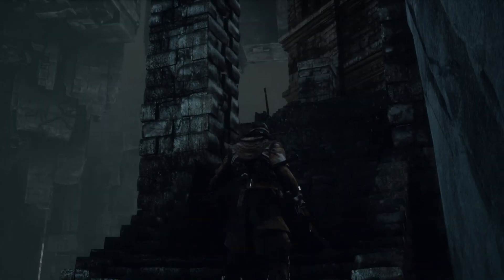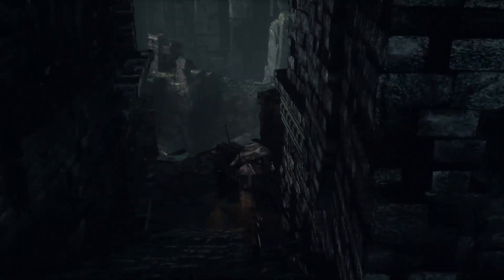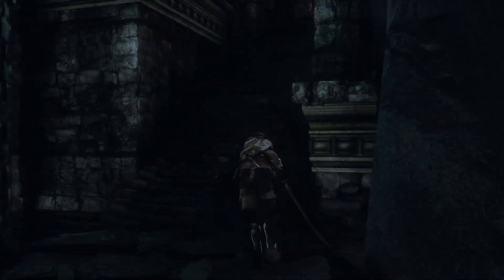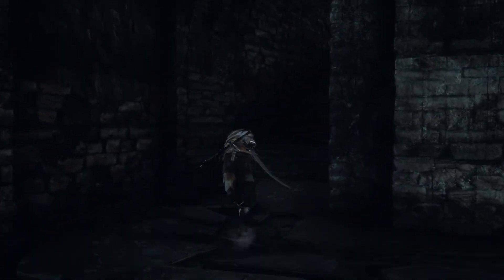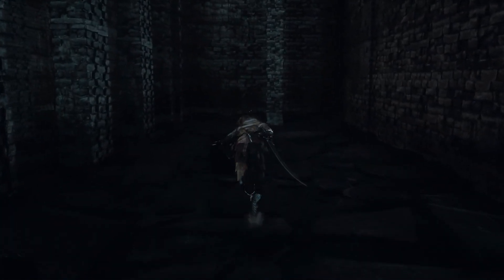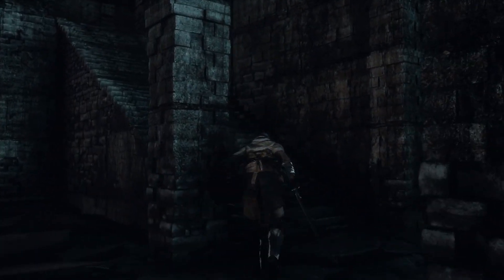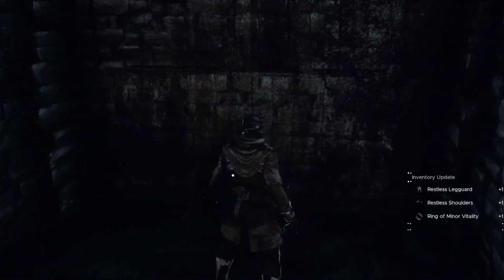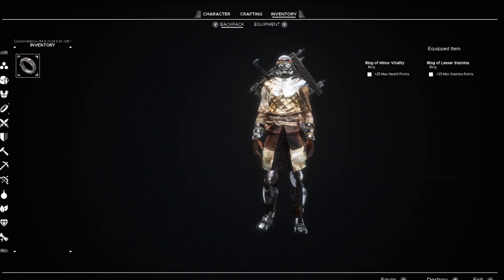Bleak Faith Forsaken How To Get The Ring Of Minor Vitality EARLY!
Hey folks! Just a little short guide on how to get an important ring in Bleak Faith Forsaken! Increase that maximum HP!